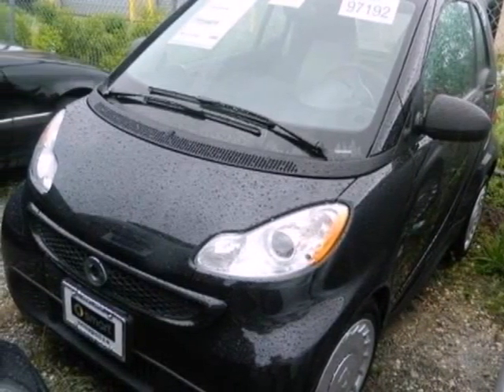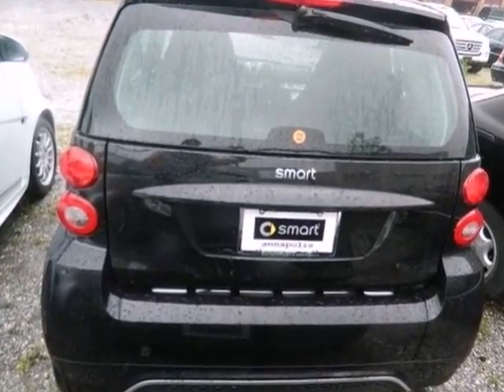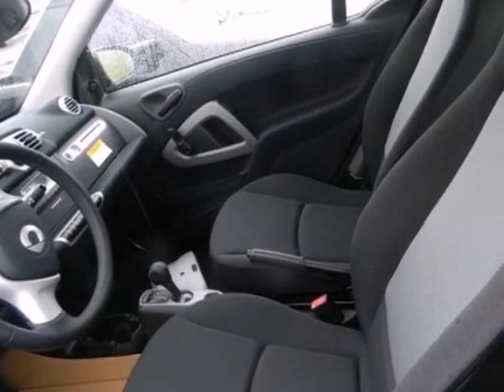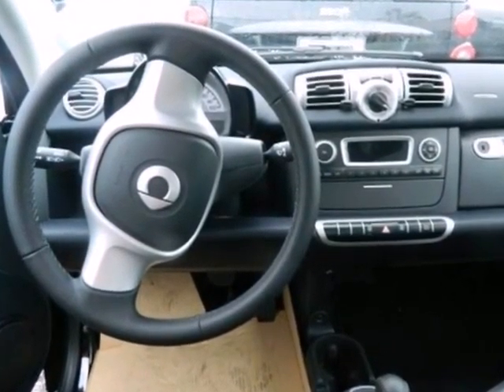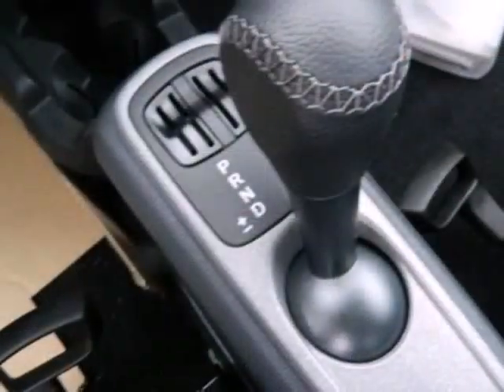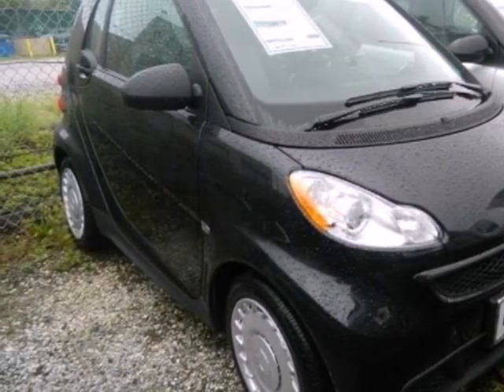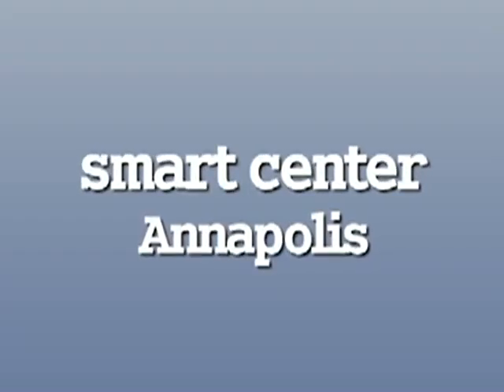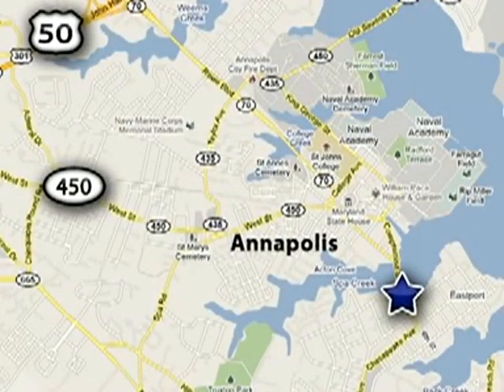2013 Smart fortwo Annapolis MD Baltimore, MD VD702294 SOLD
Year: 2013
Make: Smart
Model: fortwo
Trim: Pure
Engine: 3 Cyl. 1.0
Transmission: Automatic
Color: Deep Black
Interior: Black
Stock #: VD702294
PURCHASING YOUR NEW SMART. For many people purchasing a vehicle through the Internet is a new experience. Our hope is that you will find this purchase to be your most enjoyable automotive transaction ever. All of our vehicles are priced very competitively. Sale price is plus tax, tags, & $199 dealer processing charge. All manufacturer rebates are included.

About MileOne smart center Annapolis:
We are a new and certified used smart car dealership serving the Washington, D.C. and Annapolis areas.
If you live in Bowie, Arnold or Marlboro, you are just a short trip away from a new or used smart car, truck, or SUV. Call or visit us today for special offers!

Address:
324 Sixth St.